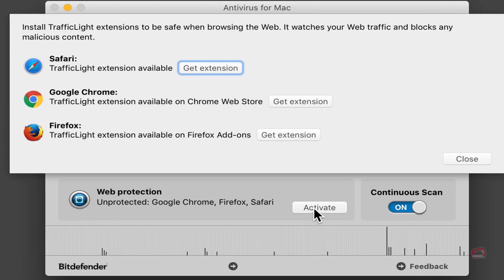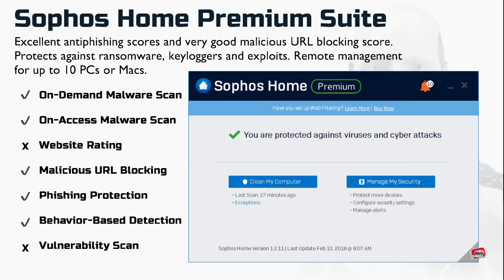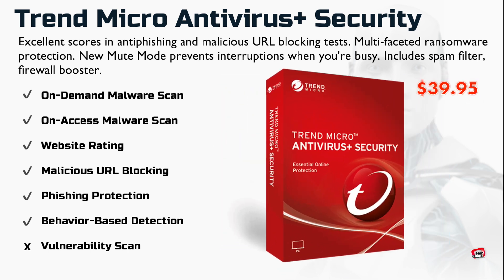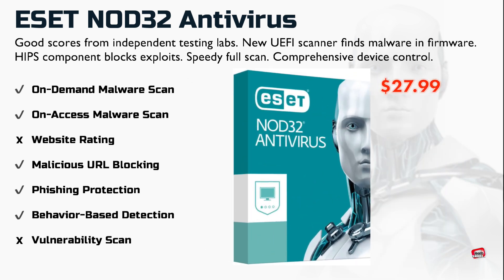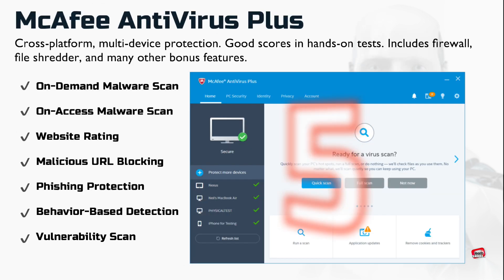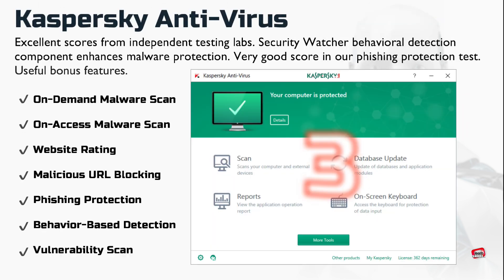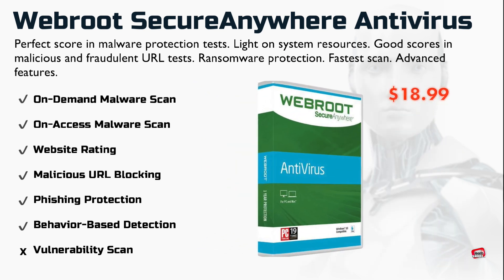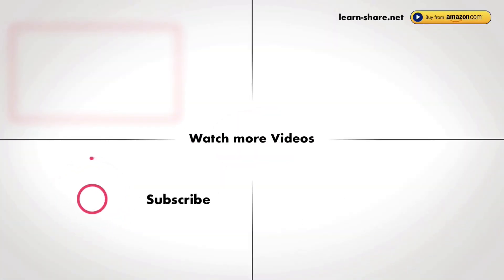Top 10 Best Antivirus Software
Top 10 Best Antivirus Software. Antivirus software is critical for every computer. With out an anti virus you risk losing your personal information, your files and even the money from your bank account.

Bitdefender Antivirus Plus The labs give Bitdefender Antivirus top marks. It adds a wealth of security features, that almost qualify it as a security suite. It's a winner.

Webroot Secure Anywhere AntiVirus hardly uses any of your system's resources, perfect score in malware protection lab tests, and it can even roll back ransomware activity.

Kaspersky AntiVirus Independent antivirus testing labs consistently rank Kaspersky AntiVirus at the top. It remains a great choice among Anti-virus utilities.

Symantec Norton AntiVirus Basic perfect scores in malware, exploit protection and malicious URL blocking. It offers a large collection of bonus features.

McAfee AntiVirus Plus with a single subscription you can protect every Windows computer, Android, macOS and iOS devices in your home.

Avast Pro Anti-virus. The same wealth of features as its free edition. It's an excellent product, but for most people the free version will suffice.

NOD32 Antivirus. Good scores from independent lab tests. Detects malware in your PC's firmware. A speedy full scan and a comprehensive control panel.

F-Secure AntiVirus with it’s fast full scan and DeepGuard detection system, makes it a powerhouse against malware, but it doesn't offer many bonus features.

ZoneAlarm PRO Antivirus with Firewall. An anti virus licensed from Kaspersky. With the powerful firewall, effective phishing protection and Includes useful bonus tools.

Trend Micro Anti virus+ Security. Effective malware protection. Layered protection against ransomware, spam filtering and a firewall booster.

Sophos Home Premium security suite. Powerful protection technology from the company' Enterprise-level products. Ransomware protection, key-logger blocking, exploit mitigation and more.